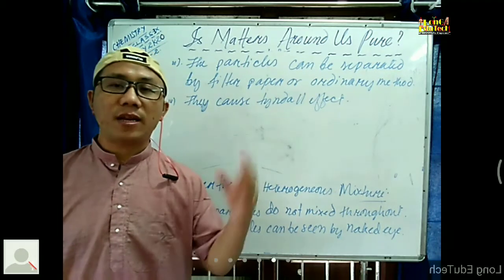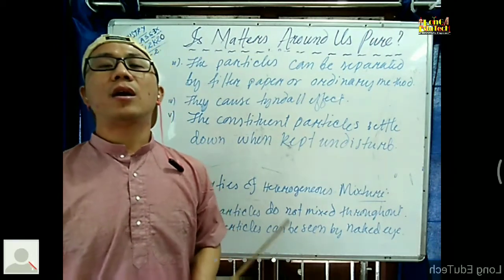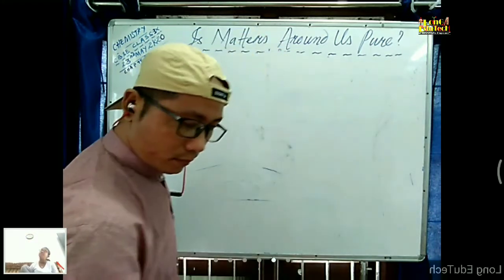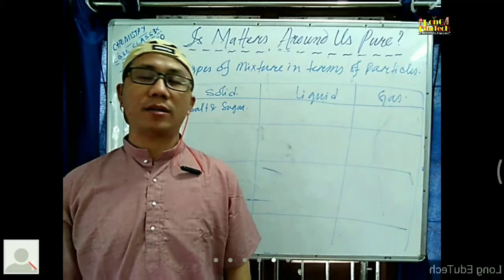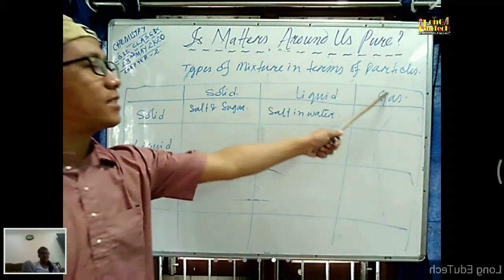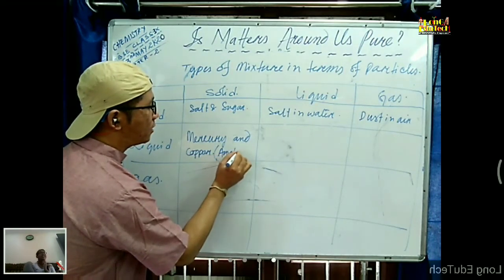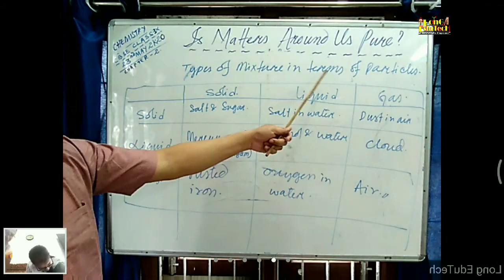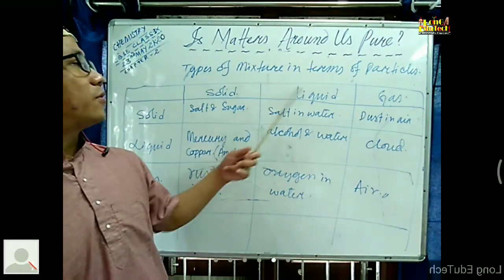Is matters Around us pure day 1 part 2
Class 9 Chapter 2 chemistry